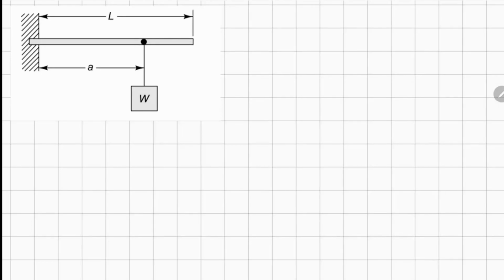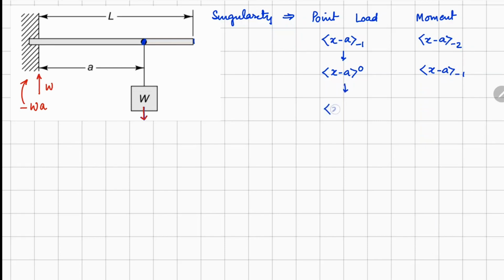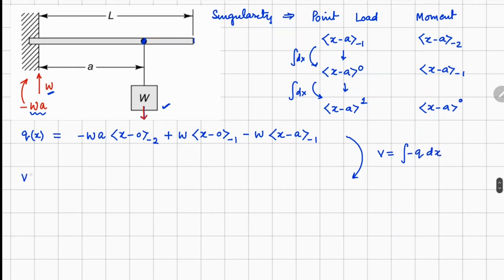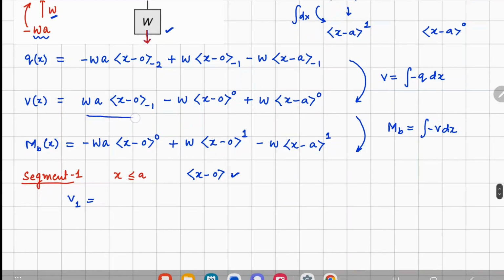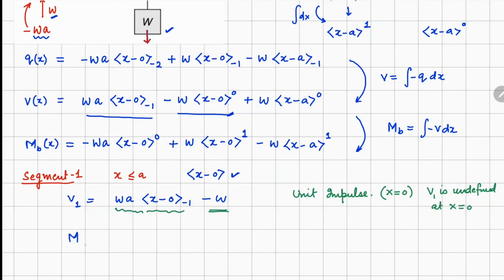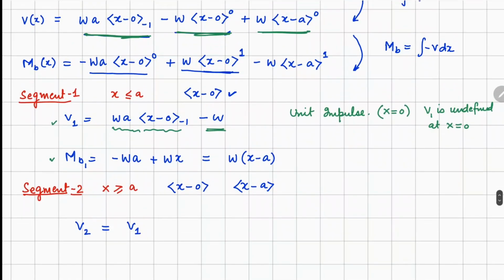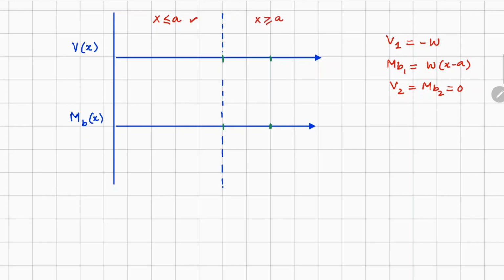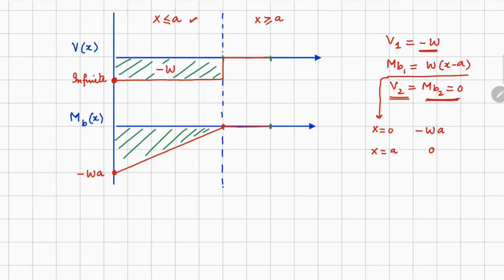Problem 3.23b || Forces & Moments in Slender Members | Mechanics of Solids | Crandall, Dahl, Lardner